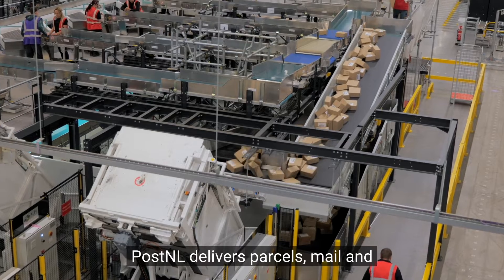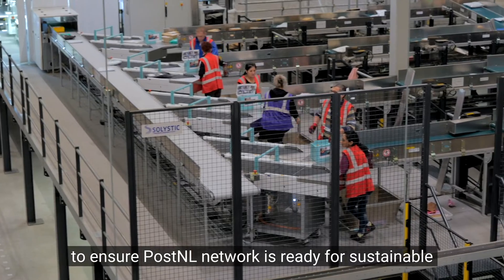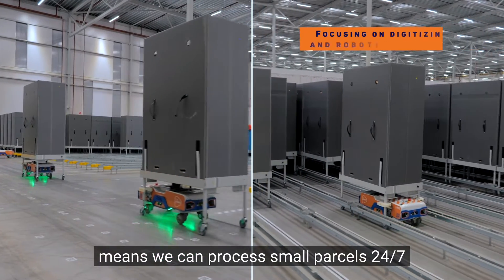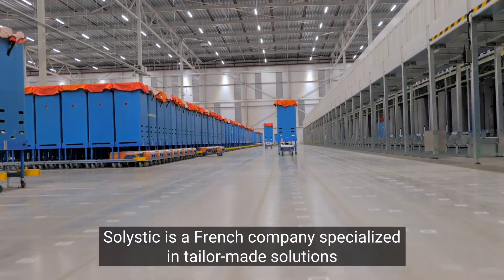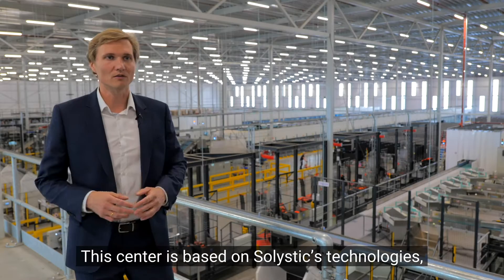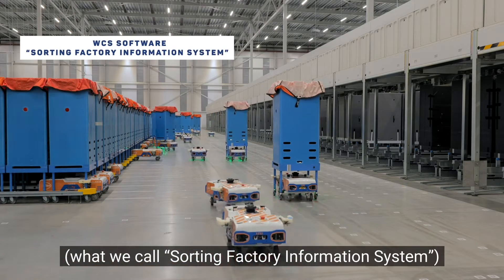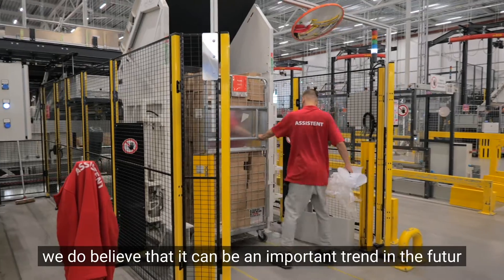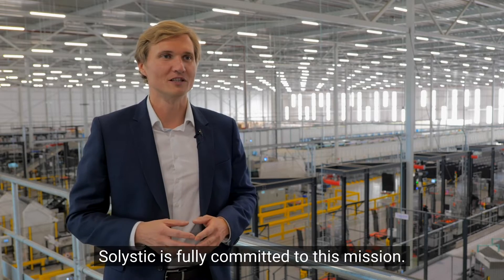Post NL, an innovative and highly robotized logistic center designed by Solystic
SOLYSTIC SAS has been designing and installing postal sorting solutions throughout the world for 60 years. Our customers and partners benefit from our skills and expertise.

Our service includes consulting, designing and modelling solutions, supplying sorting systems and supporting equipments.

Découvrez le dernier centre de logistique designé par Solystic.
Depuis 60 ans, SOLYSTIC SAS conçoit et installe des solutions de tri postal partout dans le monde. Elle apporte à ses clients et ses partenaires toute son expertise et son savoir-faire.

Organisée autour de 5 thèmes, notre offre regroupe des prestations de conseil, de conception et modélisation de solutions, de fourniture de systèmes de tri et d'entretien des équipements.